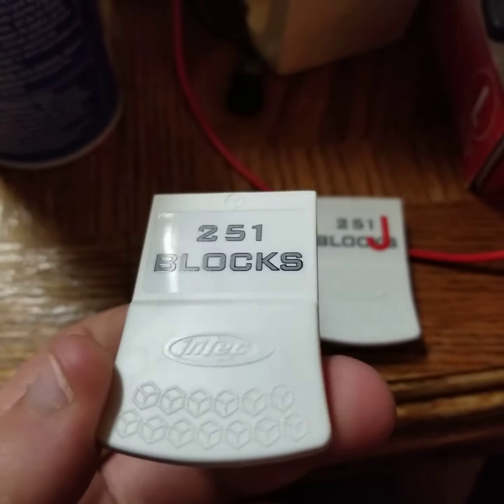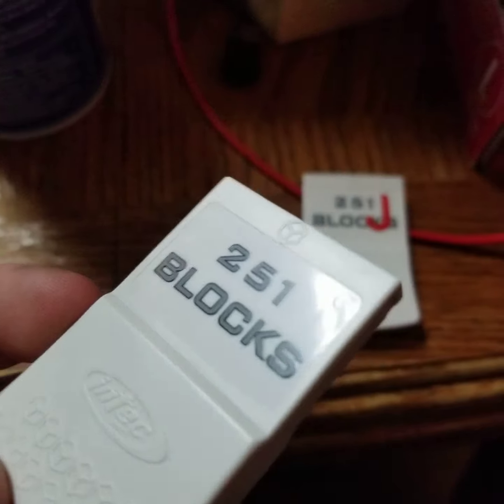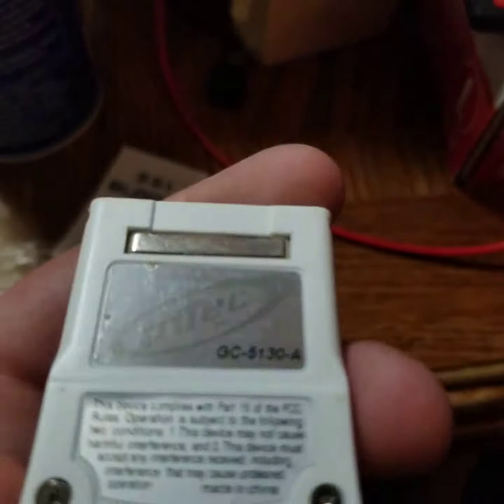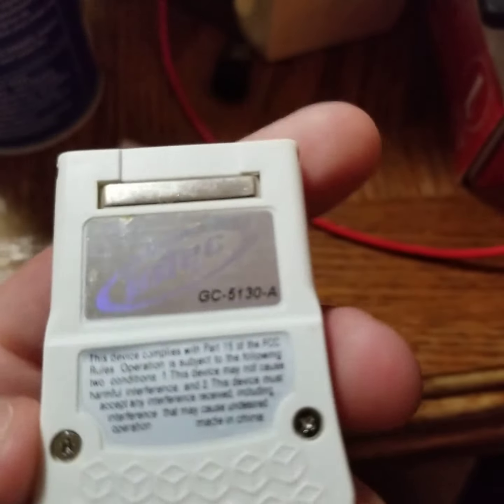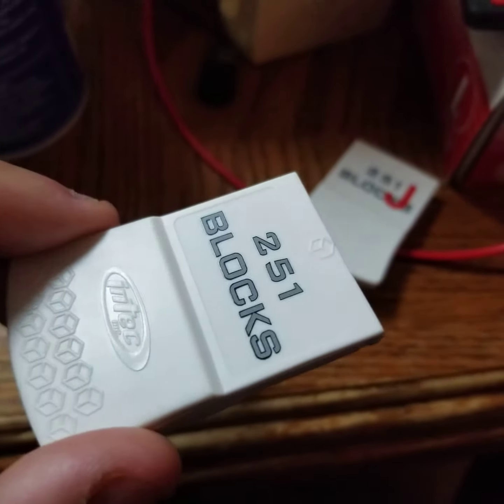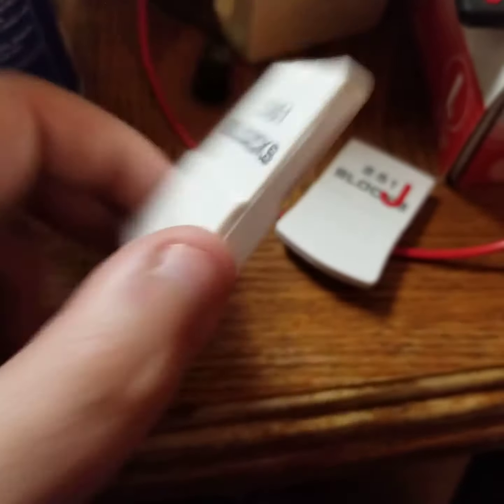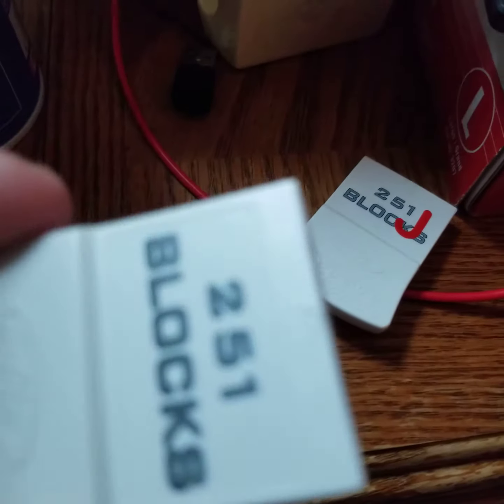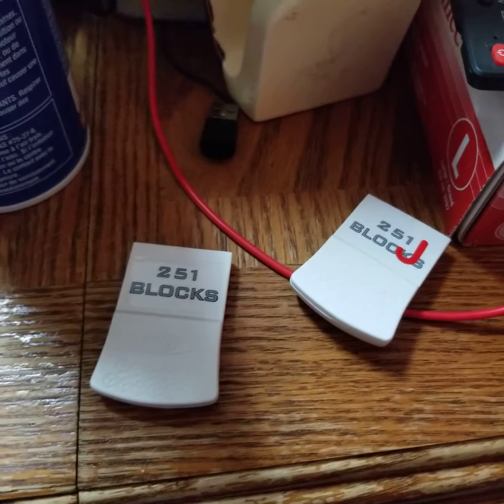Intec GameCube memory cards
please read but I will mention this in the update video coming soon,  \/   \/

there'll be an update video coming soon. I had some issues with these memory cards one works one doesn't I guess you could say or it works when it wants to and sometimes my wii will just shut off

so the card I labelled J for my little brother is the one giving me the issues and the other card I labelled GG for group galaxy is the one I'm using currently but kicks off the Wii sometime

and James's /J card keeps getting corrupted and the system keep saying format it sometimes so I transferred it over to my GG card so I won't lose anything

and even my card GG sometimes I have to unplug it and plug it back in just so the game can see it

I'm not complaining though I'm just wondering and a bit worried if anybody else has had problems like this and you think it's just my cheap third party intek cards or have people had issues with Nintendo GameCube license memory cards also on the Wii sometimes